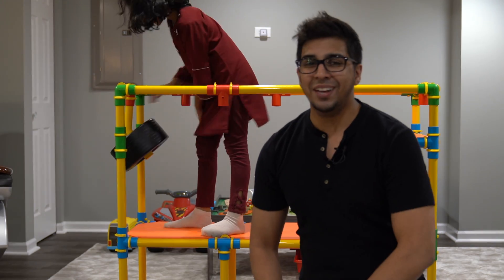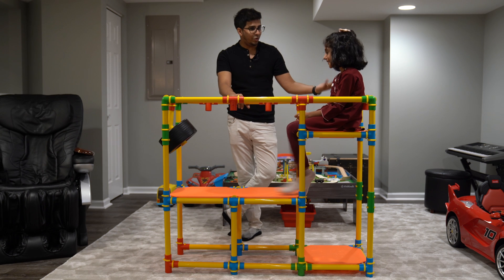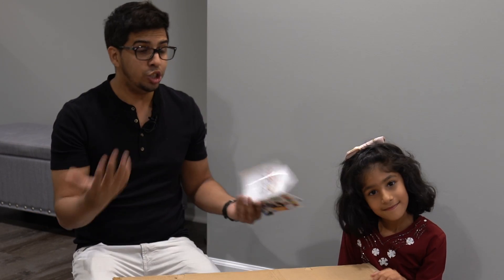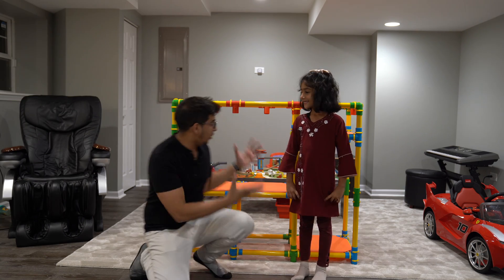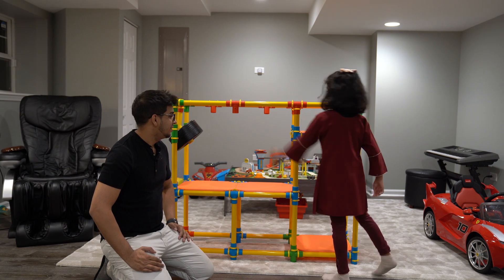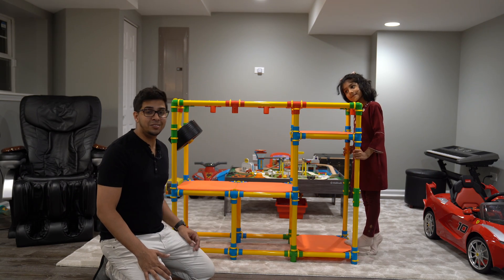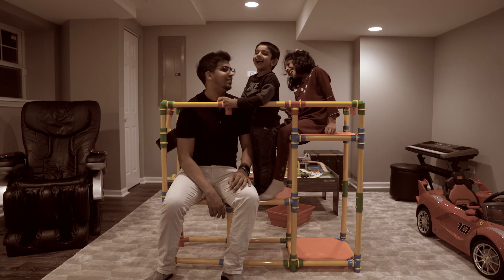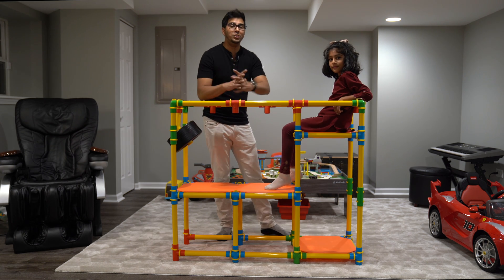UNBOXING & LETS PLAY! - TUBELOX - The Ultimate STEM Toy‎!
Today we build our own Jungle Gym with Tubelox! This $279 modular set features 222 parts allowing you to make an endless amount of creations! With its quick snap and play, its really easy to use!